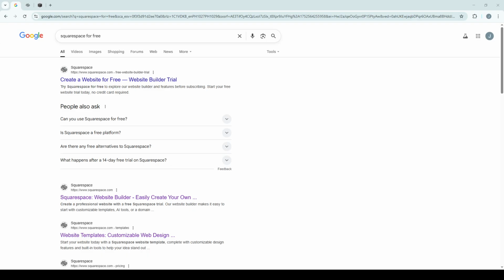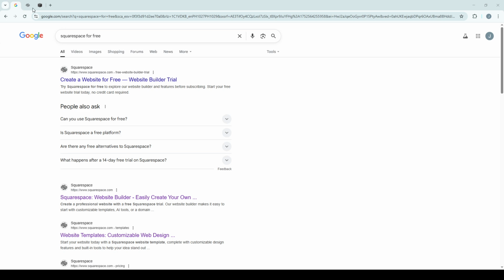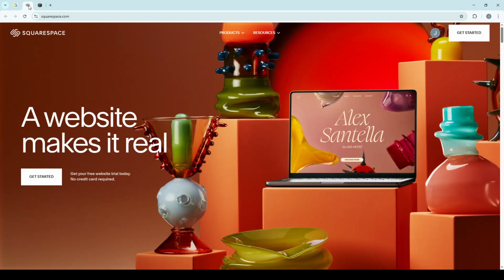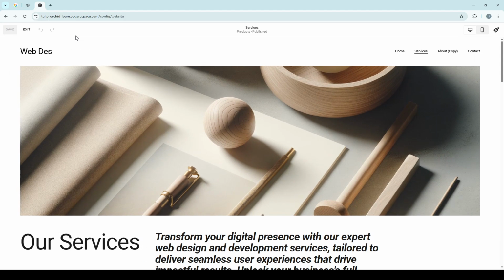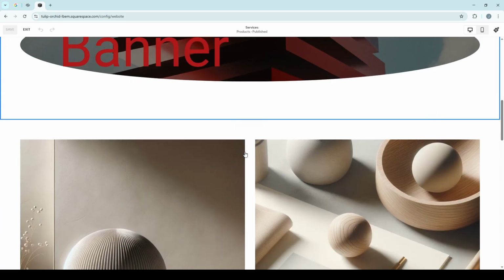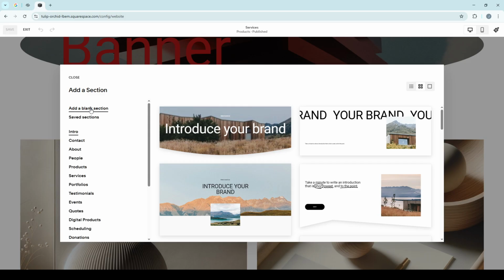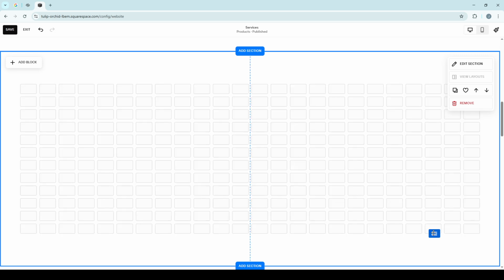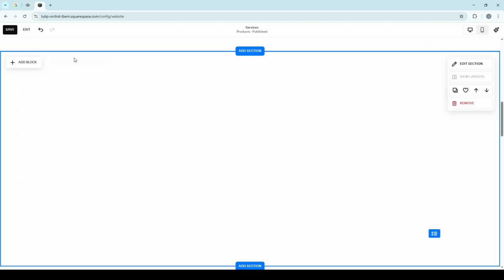How to Get Squarespace Fluid Engine [2026 Full Guide]